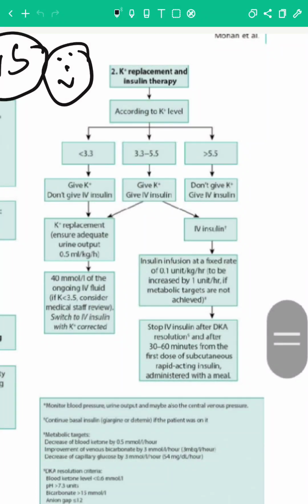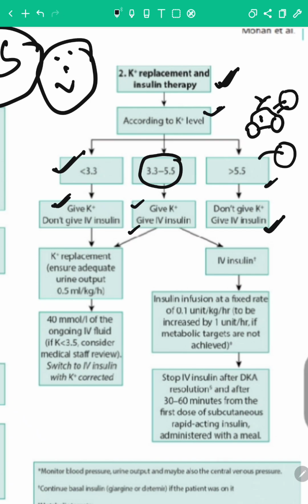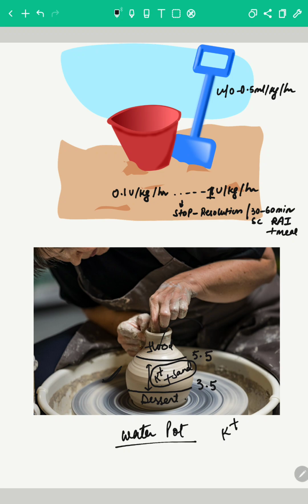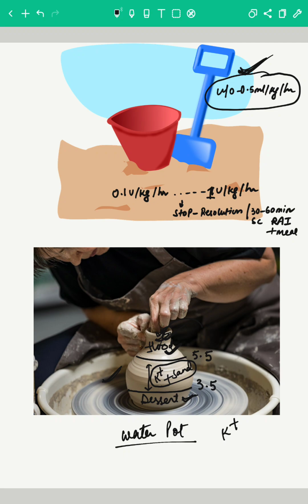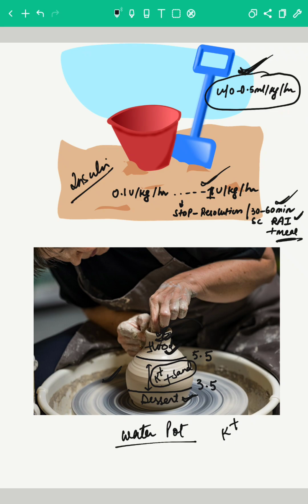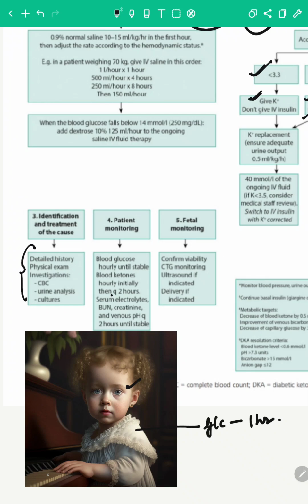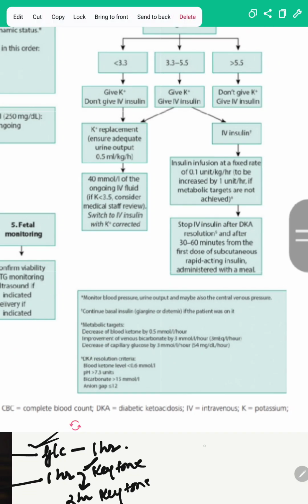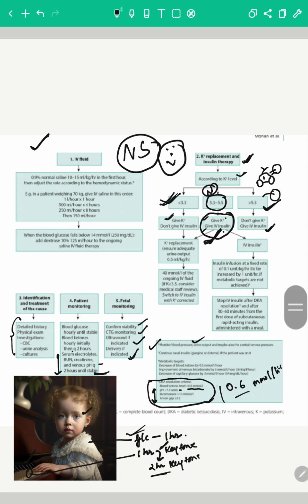Management of dka in pregnancy part 2#neetpg#mbbs#mrcog#fmgs#mnemonic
Please note s correction in the pot marking,the lower normal for potassium here is 3.3 n not 3.5
Also desired pH is more than 7.3 for resolution. Apologies for the above
mistakes